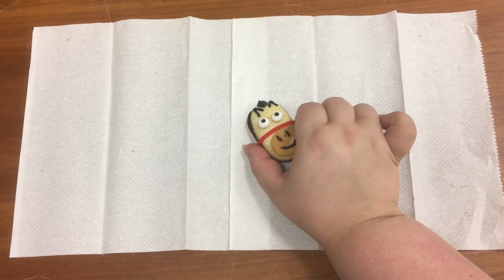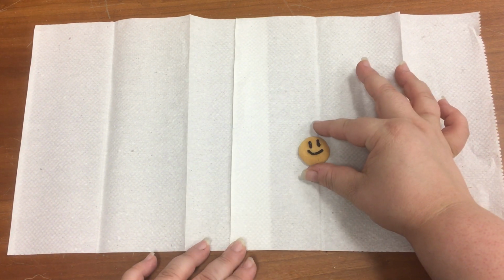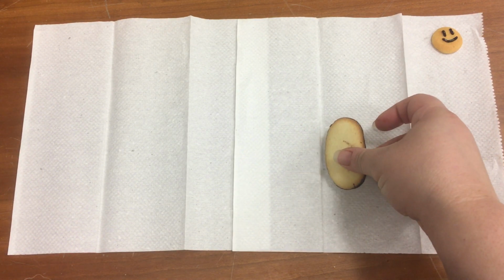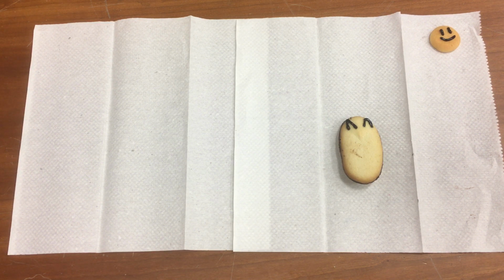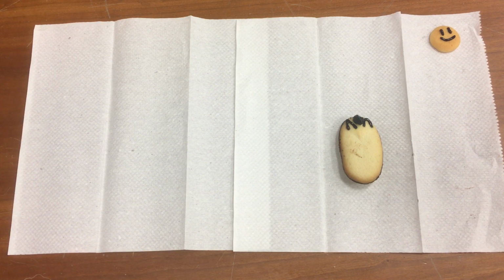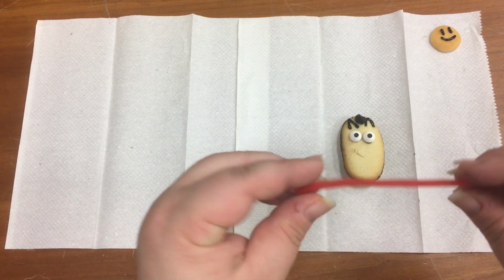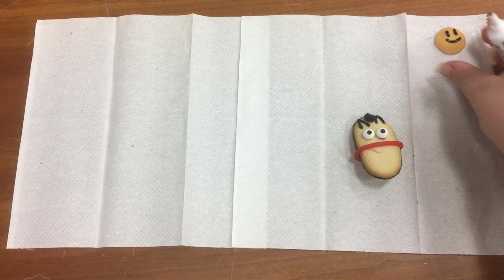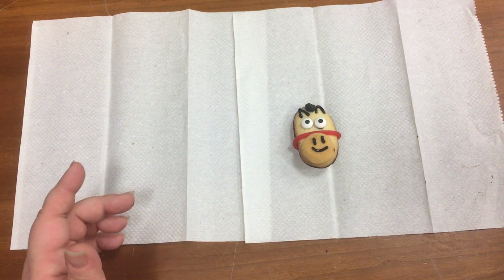Alameda Free Library Foodie Friday: No-Bake Horse Cookies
Learn how to make an adorable quick snack that kids can make on their own. To make no-bake horse cookies you will need:
Oval sandwich cookies, small wafer cookies, licorice string, writing gel, squeezable frosting, and candy eyes.  This is a great snack craft for Pre-K and up.  Enjoy!